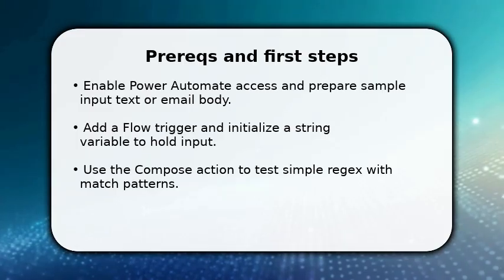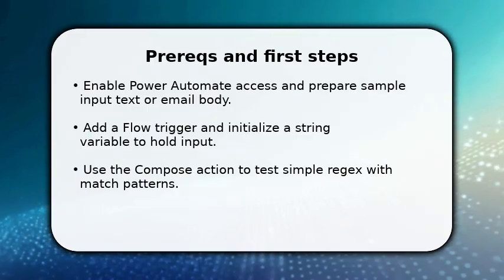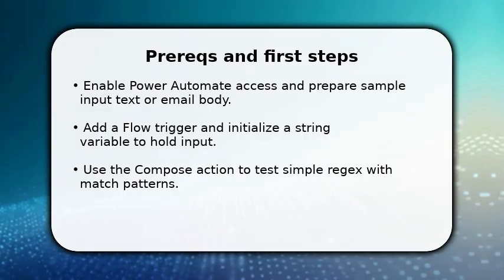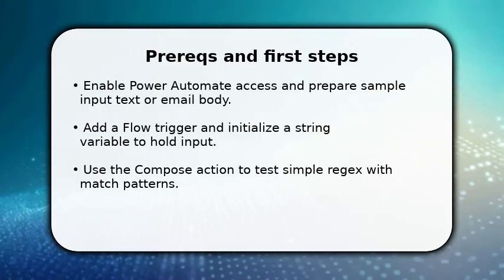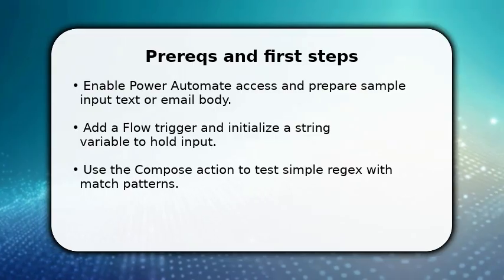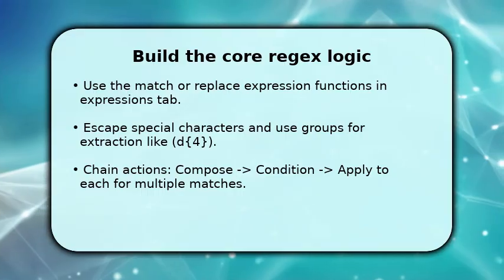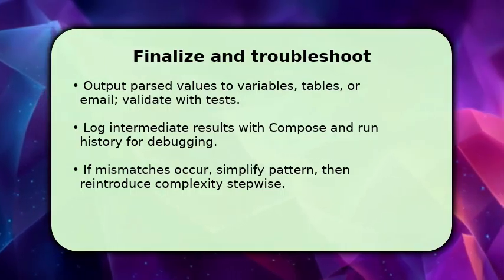How to Use Regex in Power Automate - Easy Guide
Discover the simplicity of using regular expressions (regex) in Power Automate workflows with our step-by-step guide. Learn to automate tasks more efficiently by mastering regex patterns for data extraction and validation within your flows.